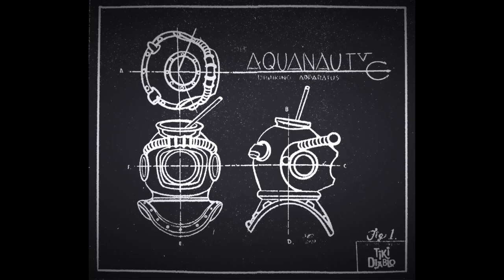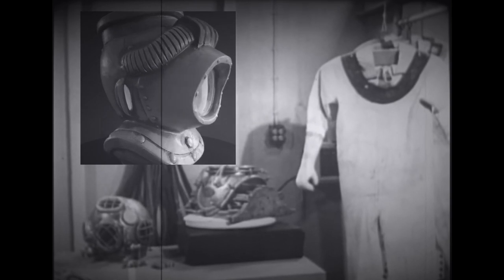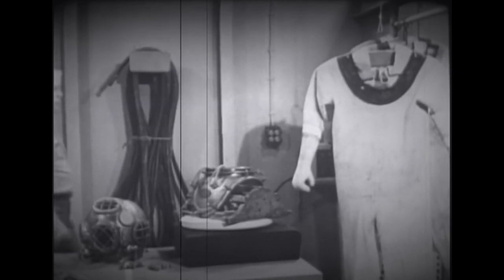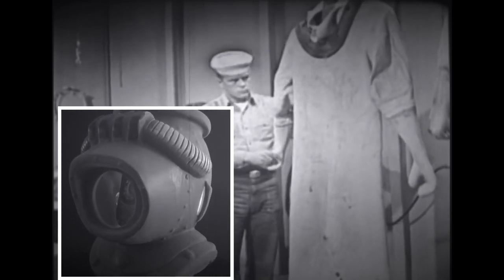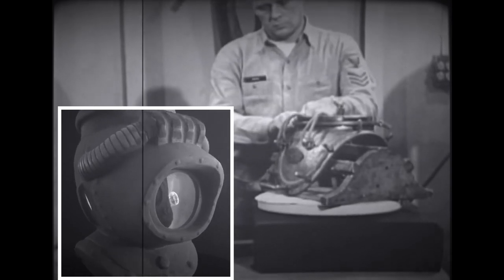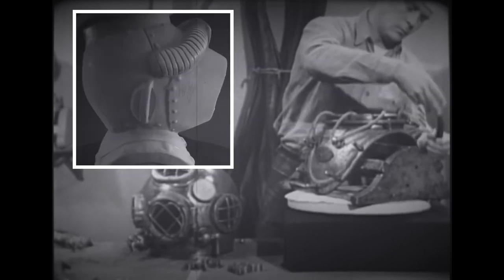US NAVY Experimental Diving Team!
LISTIN UP SAILOR! Admiral Diablo wants you to report for duty in full drinking gear at 0500 hours!

Produced by Capitan T. DoN!